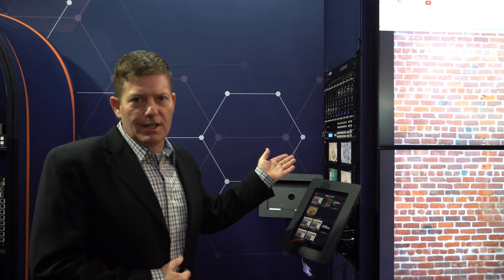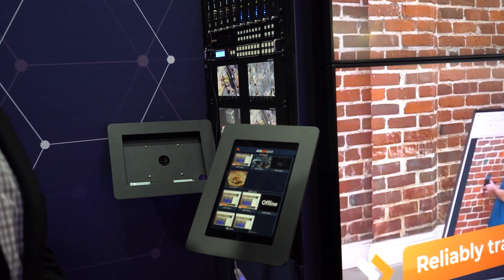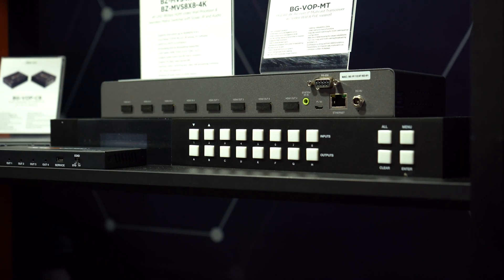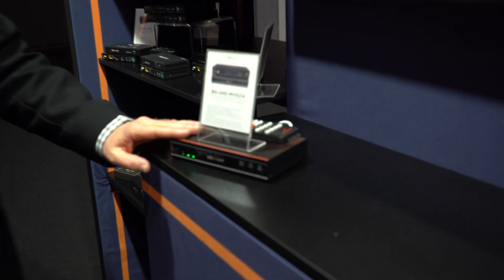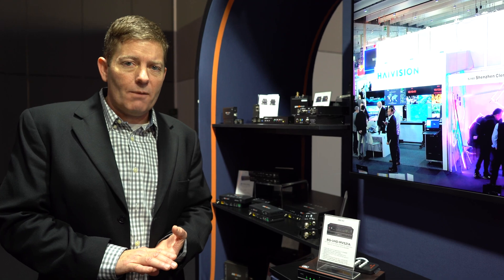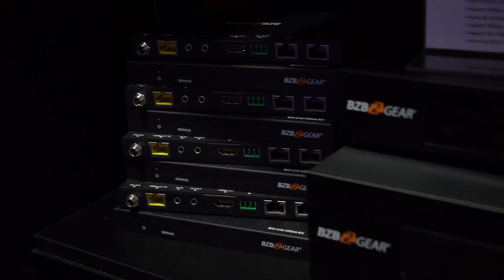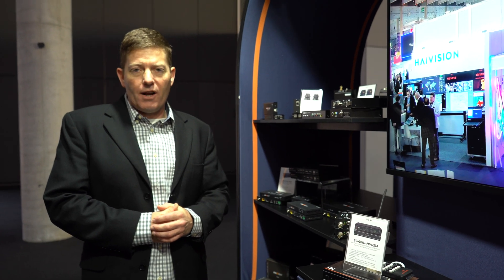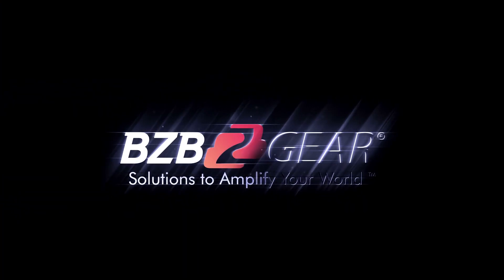Professional A/V Solutions From AVOIP to Extenders, Switchers and Matrixes | ISE 2023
Today Chris is taking a look at a bunch of BZBGEAR's professional AV products. Whether you need something like a robust AVOIP system or you need something much simpler like just an extender or capture card, BZBGEAR has the solution for you!